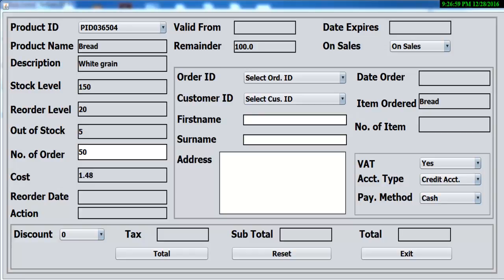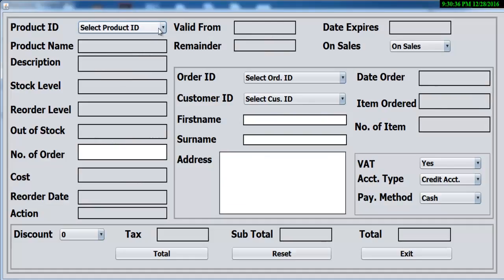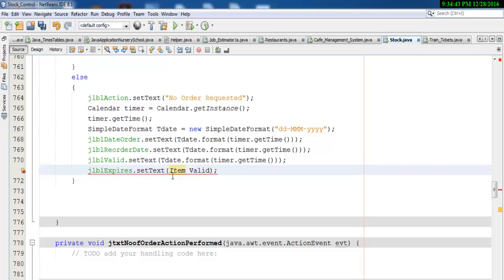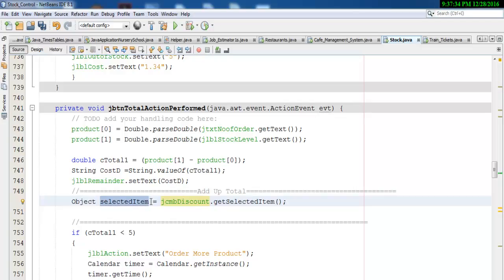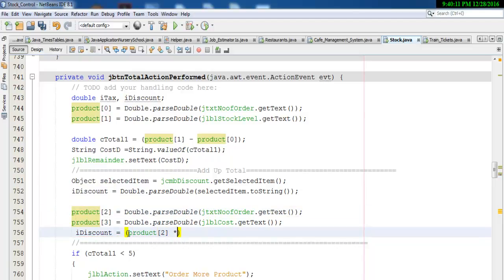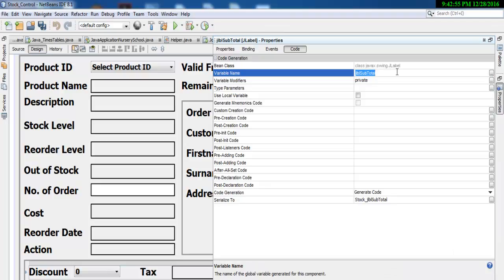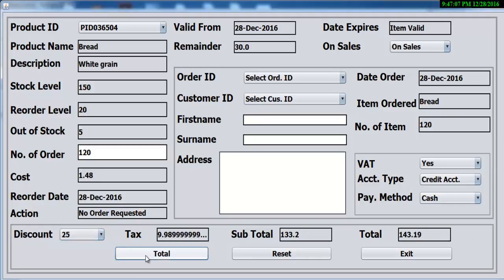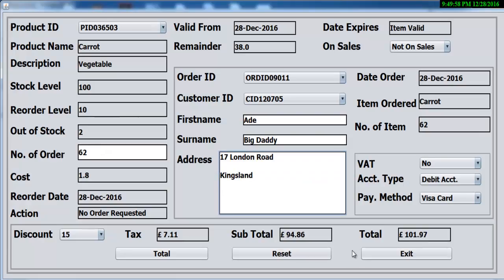How to Create Stock Control Management System in Java NetBeans - Tutorial 3 of 3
How to Create  Stock Control Management System in Java NetBeans using if statement, variable declaration, JPanel, JTextField, JTextArea, JLabel, JComboBox and JButtons.

Channel Members can Download the Stock Control Management System in Java NetBeans  source code, and modify it for their own personal use. Plus one other source code per month. Total - 2 Source codes Per Month, only: